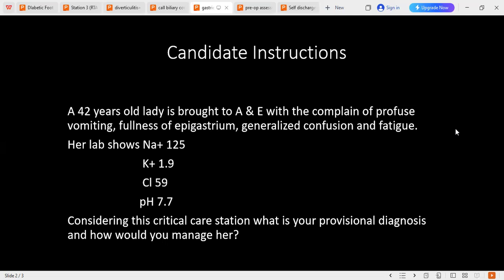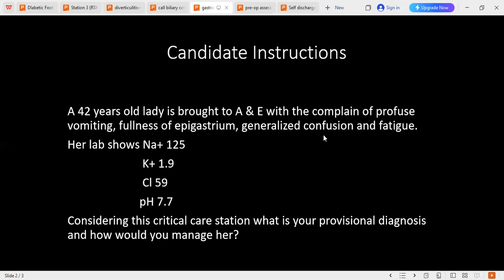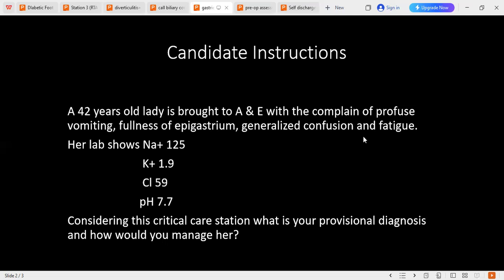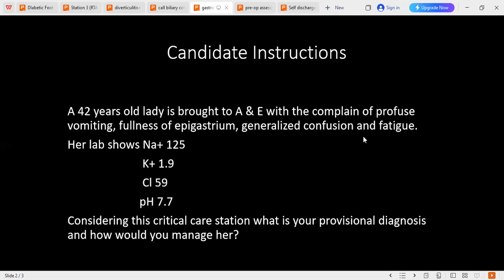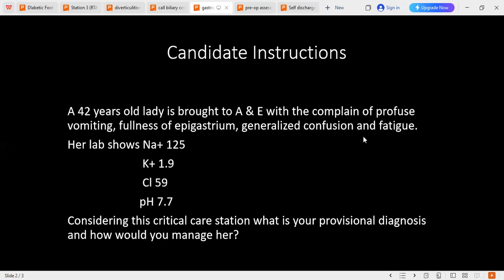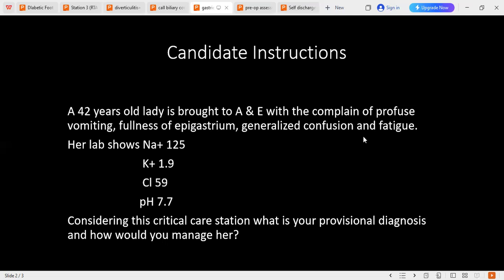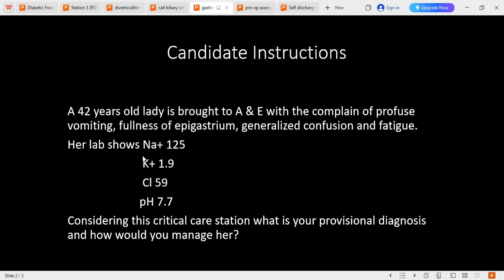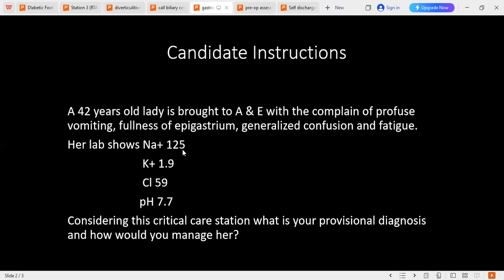Ccrisp Management of Gastric Outlet Obstruction